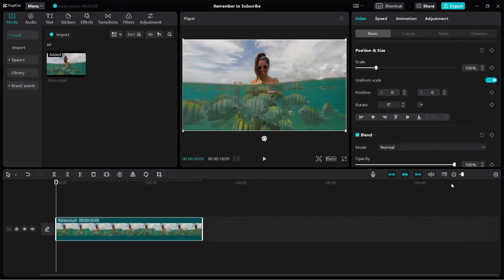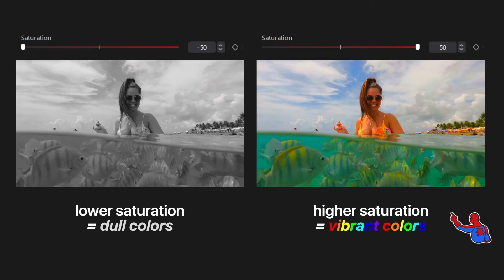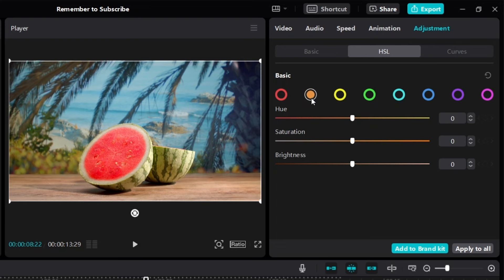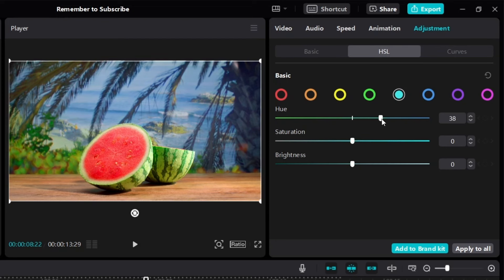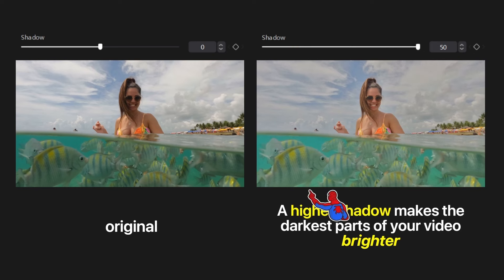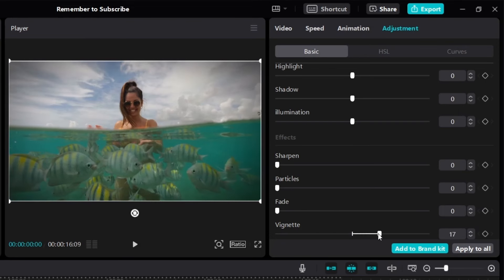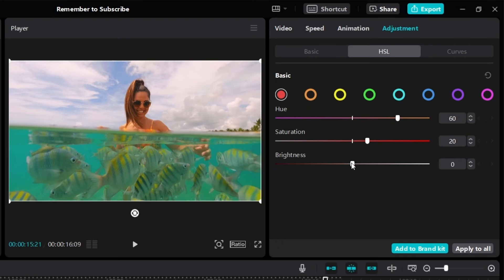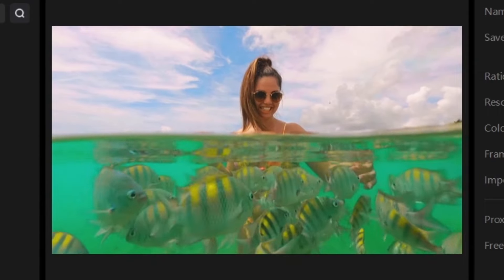How to Color Grade in CapCut PC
How to do rainbow HSL on capcut

📌 *Timestamps / Chapters* 📌
00:00 Color Grading CapCut Tutorial
00:29 *Section 1 — Color*
00:56 Temp
01:53 Hue (How To Do Hue Shift on CapCut)
03:03 Saturation
04:05 *Section 2 — How To Do Rainbow HSL on CapCut*
04:19 Red (HSL)
04:49 Orange (HSL)
05:26 Yellow (HSL)
05:53 Green (HSL)
06:12 Turquoise (HSL)
06:20 Blue, Purple & Pink (HSL)
06:28 *⭐ Color Grading Demo #1 ⭐*
12:40 *Section 3 — Lightness*
12:47 Brightness
13:13 Contrast
14:00 Highlight
14:38 Shadow
15:29 illumination
16:07 *Section 4 — Effects*
16:12 Sharpen (How To Sharpen Video in CapCut)
17:19 Particles
17:51 Fade
18:12 Vignette (How To Add Vignette in CapCut)
18:40 *⭐ Color Grading Demo #2 ⭐*
25:54 The Right Way To Do Color Grading